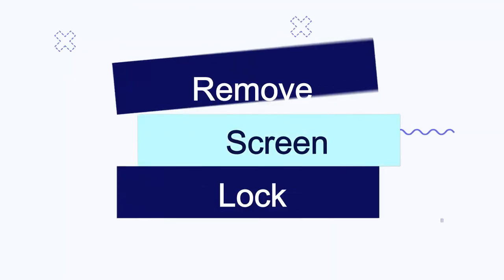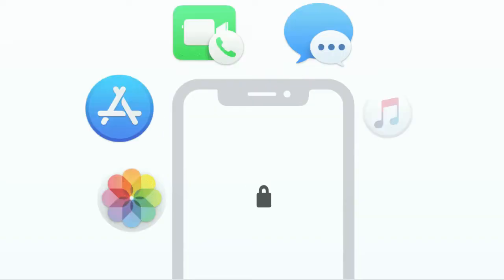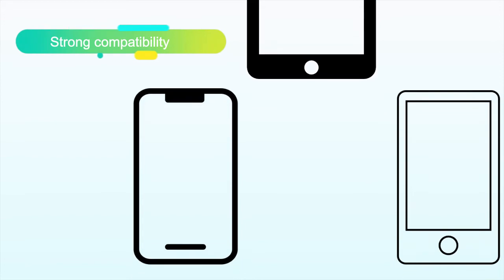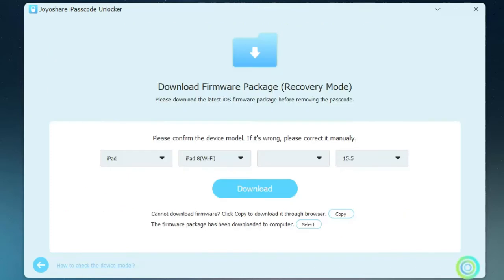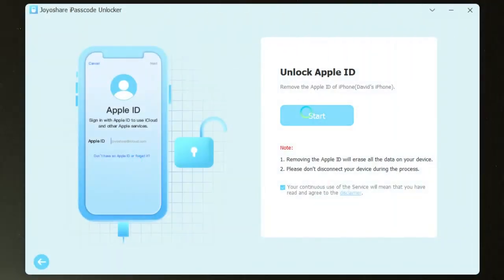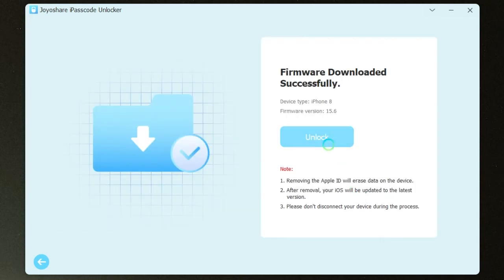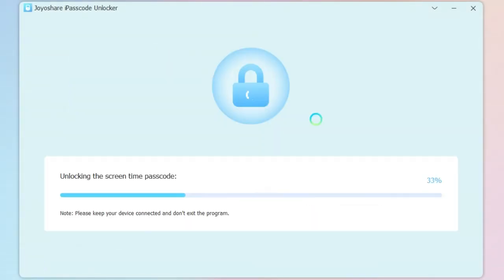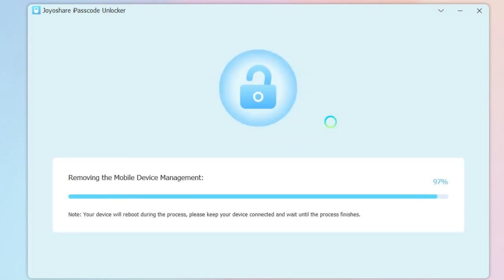Joyoshare iPasscode Unlocker (iPhone Unlocker): Unlock iPhone/iPad Passcode, Remove Apple ID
Being locked out of your iOS device and unable to use it as normal? The best iPhone Unlocker - Joyoshare iPasscode Unlocker is here to give you a one-stop solution.

Main Features:
00:03 Remove Screen Lock (numerical passcode, Face ID, Touch ID)
00:15 Unlock Apple ID without Password
00:20 Unlock Screen Time Passcode No Data Loss
00:25 Unlock MDM Restriction without Data Loss
00:30 More Stunning Features (Update iOS, Factory Reset, High Compatibility)

Guide to Unlock:
00:41 How to Unlock iOS Screen
01:06 How to Unlock Apple ID
01:35 How to Unlock Screen Time Passcode
01:50 How to Remove MDM